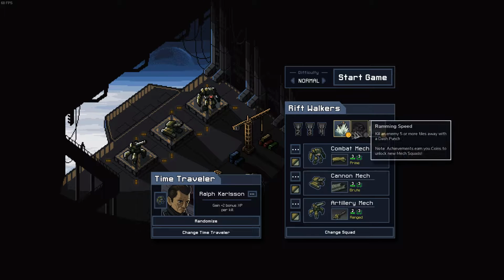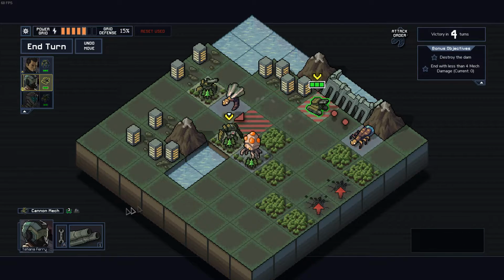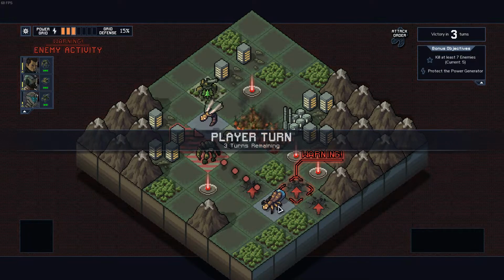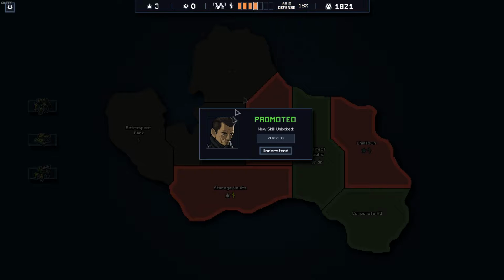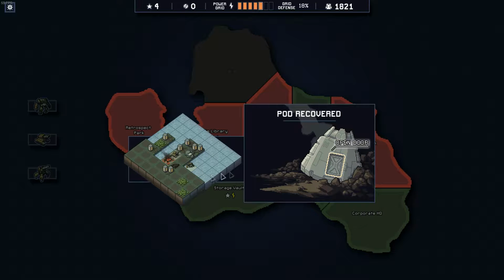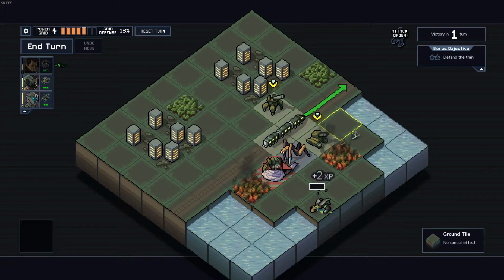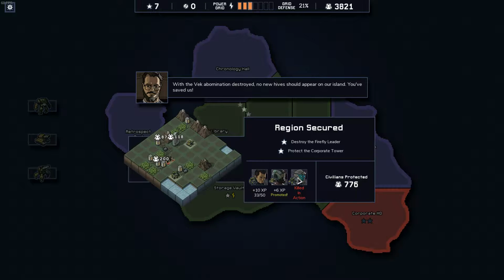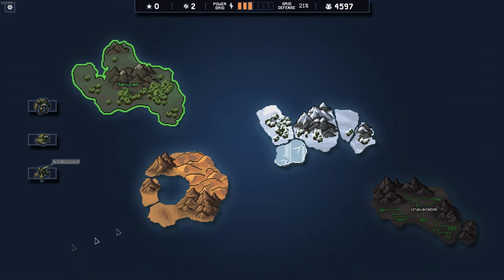LawlessTries: Into The Breach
Welcome to the latest game from the developers of FTL. Into The Breach is a turn-based roguelike game.